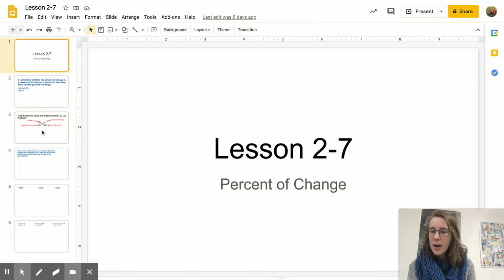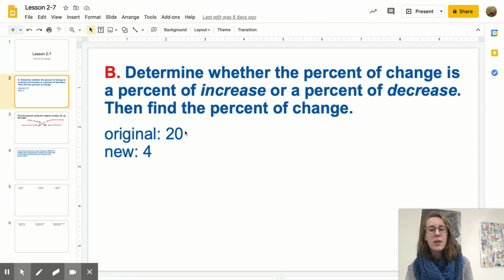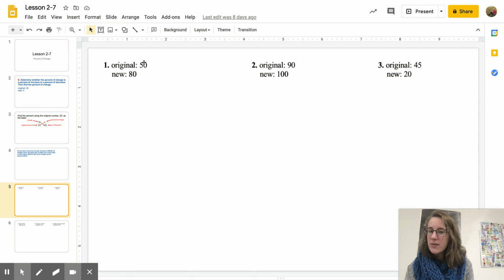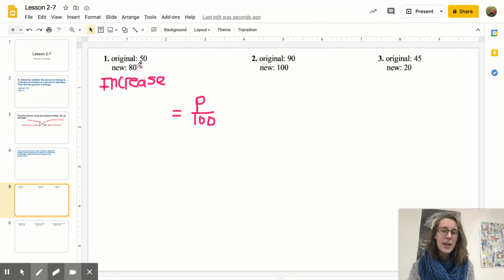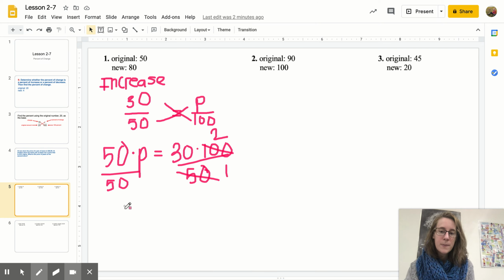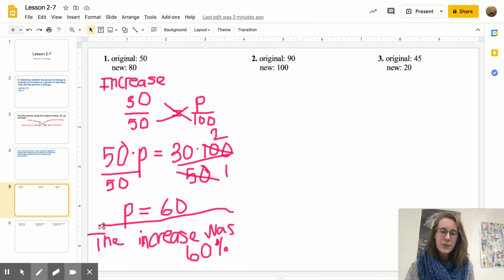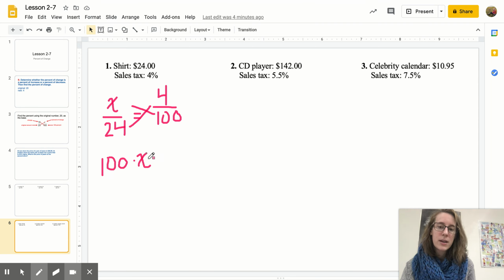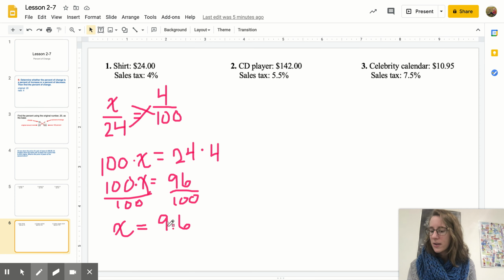Lesson 2-7 - Google Slides